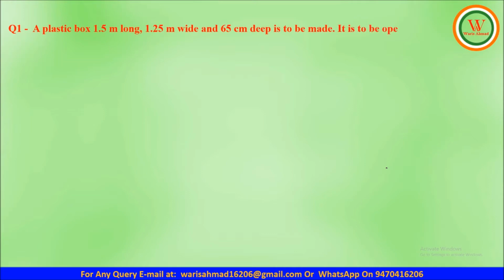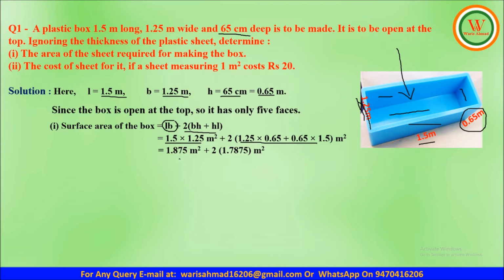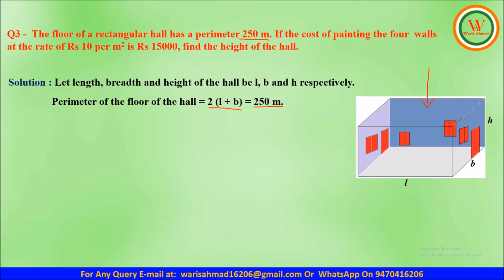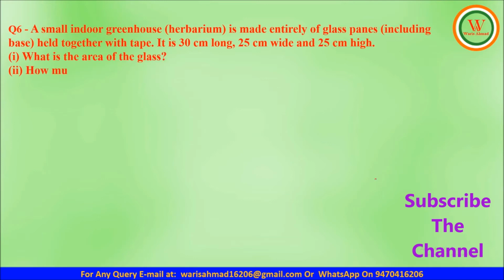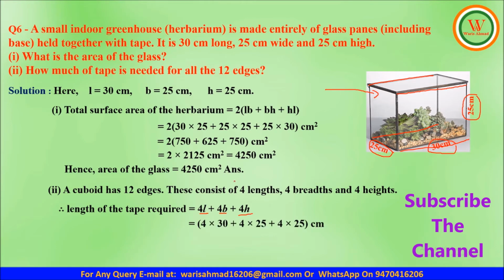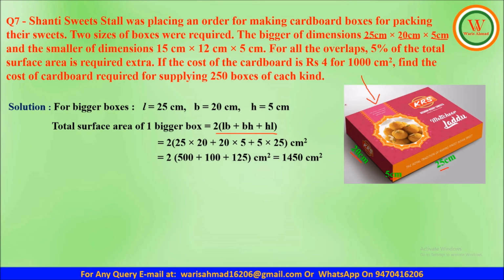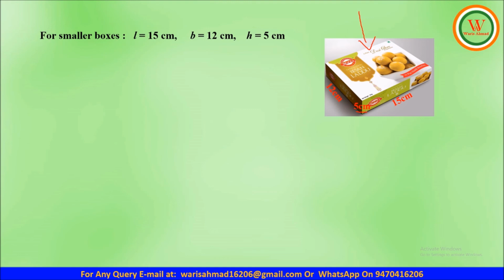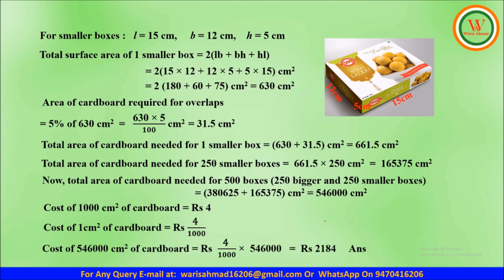Surface Area and Volume / Exercise - 13.1 / NCERT / Class IX / CBSE / ICSE / BSEB